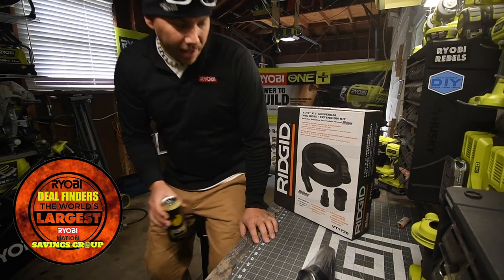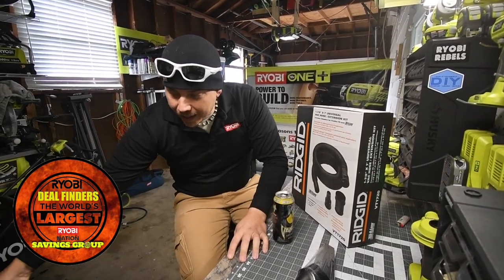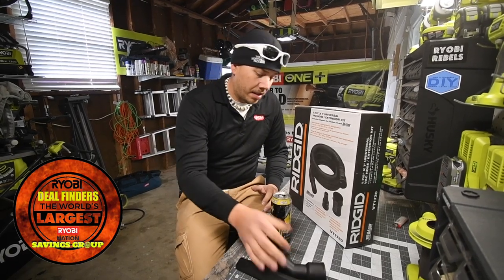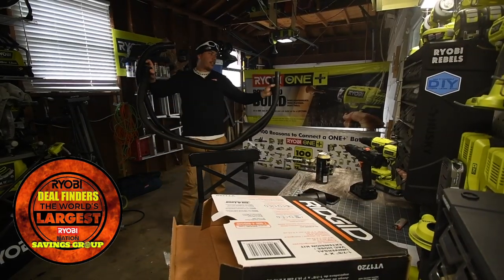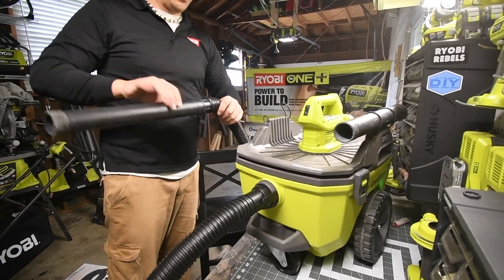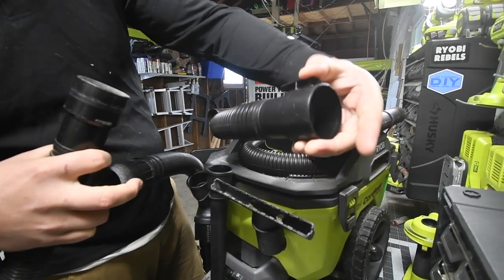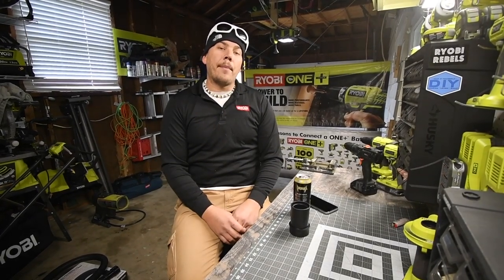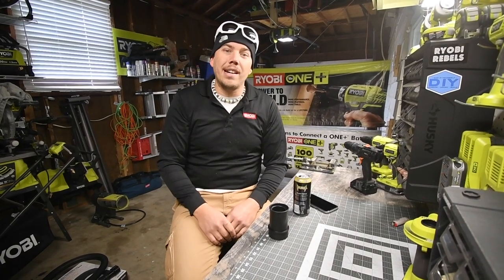Ridged Vacuum Hose replacement